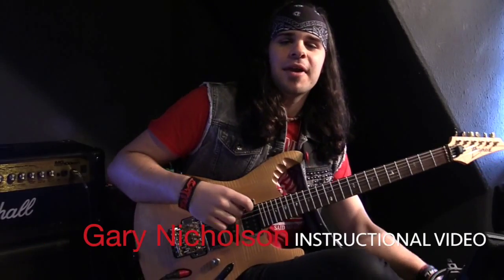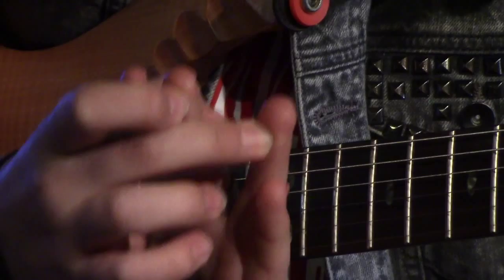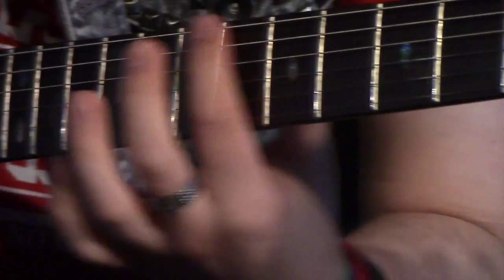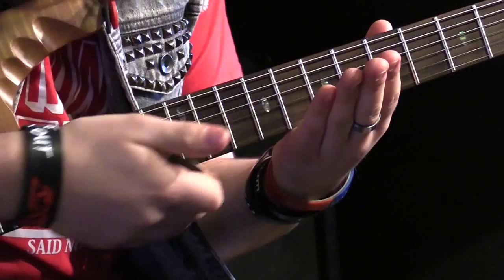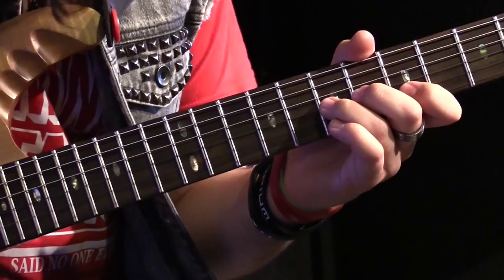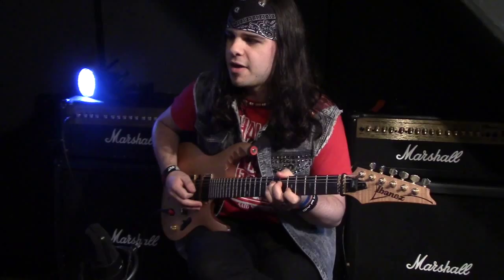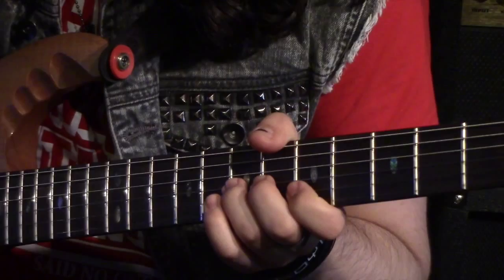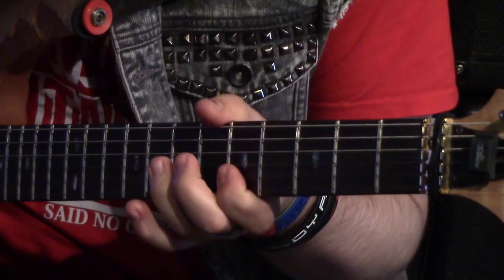Tutorial - Guitar 'String Bending with Gary Nicholson'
Heart and Sound is a young peoples recording studio in Dunfermline. It is completely free to young people aged 13 - 24.